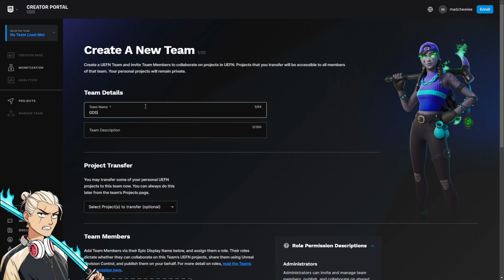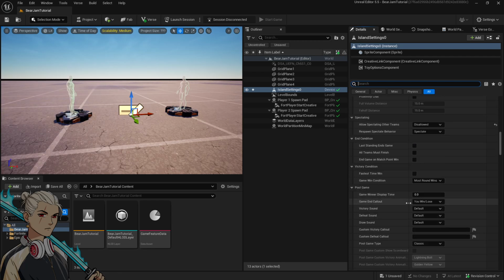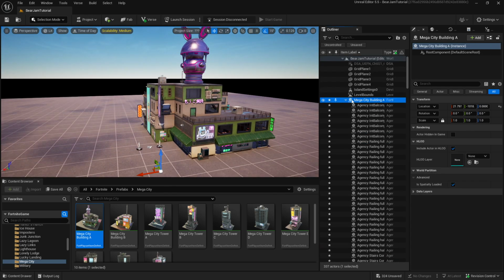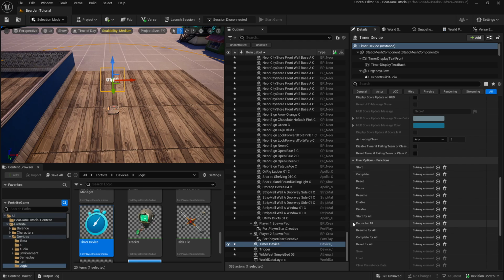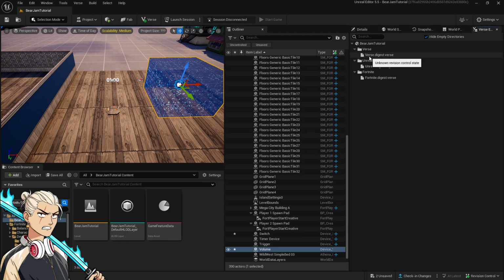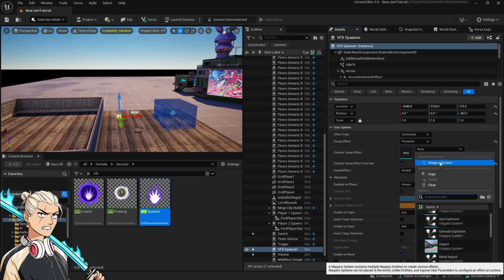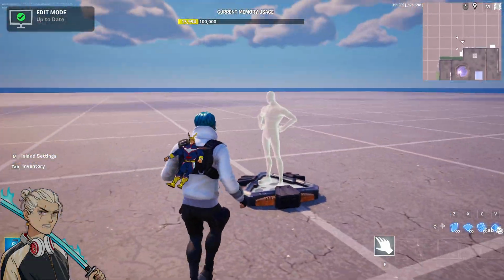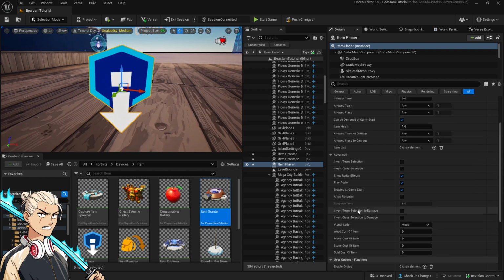UEFN Workshop for GDD @ UC Berkeley: Games Jam 2024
A beginner's primer for getting up and running in UEFN for the GDD @ UC Berkeley "Bear Jam" game jam.

Super Jump Games is hosting and sponsoring prizes in the form of Amazon gift cards totaling $400 spread across the top 3 maps.

Join the Super Jump discord to ask questions and chat with us!

UEFN Tutorial Links
UEFN Onboarding Guide